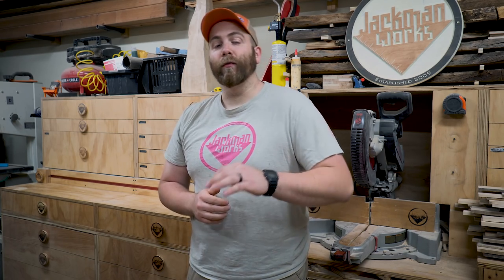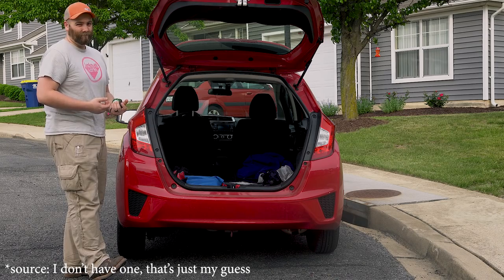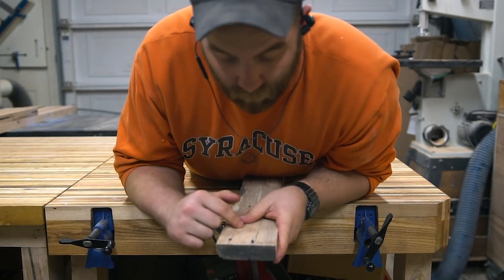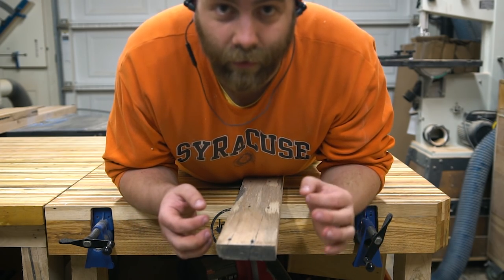Modern Dresser with Patchwork Plywood Panels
Dresser made from only 2'x4' plywood panels and reclaimed oak (and lots and lots of wood glue), it's the Jackman way.
Details! ▼

Are you a glutton for punishment like me?

► Waterlox Original Tung Oil is my favorite choice for finish and was used on this box, get the same results as me

► My exclusive solution for hearing protection in the shop, ISOtunes PRO

This dresser is made entirely from plywood, plus some reclaimed oak for the frame. Plywood is always a pain in the butt to haul though, so I decided to make the entire dresser with only 2'x4' handy panels that I could get shipped to my house (Purebond plywood). This also gave me the ability to play with some really cool species of plywood that I can't get locally in small quantities. I took full advantage of this by making the different species into a cool patchwork pattern. This pattern is actually continuous across all of the drawer faces and even wraps around the sides of the dresser. The frame of the dresser is made from ebonized oak which was done by charring the surface with a MAP gas torch and then sealing it in with tung oil.

MUSIC
■ Grant Newman - Sunrise On The New World
■ Twelwe - Fajv
■ Martin Hall - Love For The Ocean
■ Siny - Orange
■ Martin Hall - Post Traumatic Love Disorder
Use my link for a FREE 30 day trial!